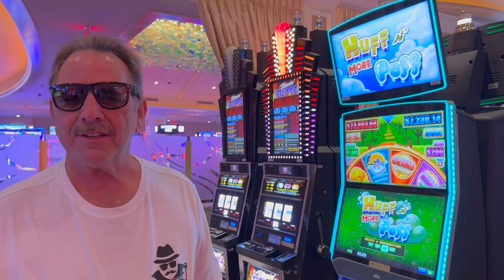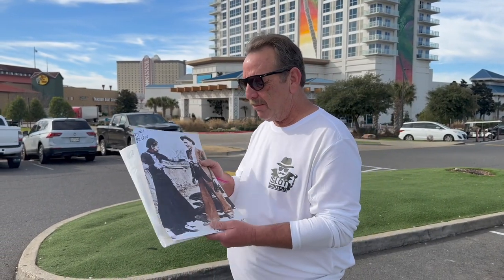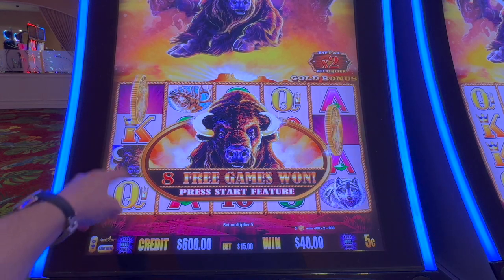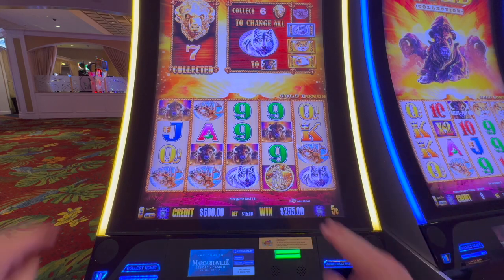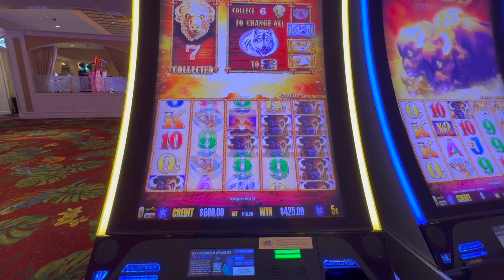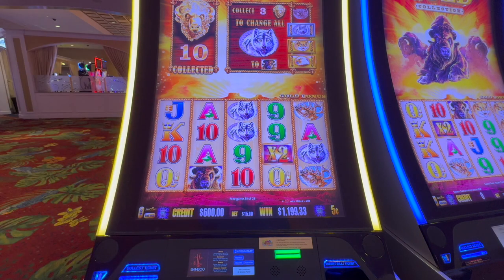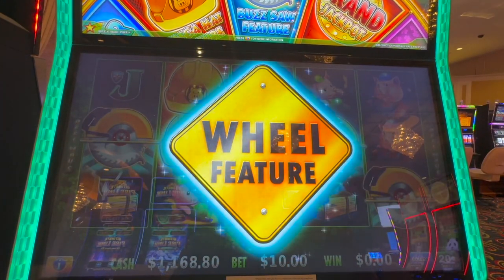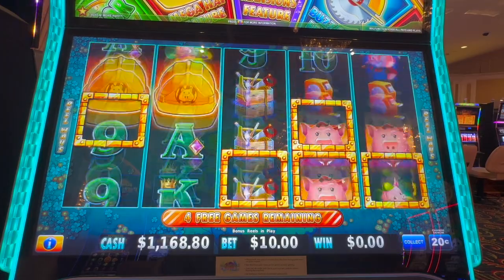Shreveport & Bossier City Casino Recap Show and Guide! Louisana Gambling!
In this video we go over a few things! Showing you a couple of the best places to eat, gamble, and things do when visiting Shreveport & Bossier City Louisiana!

Best Casino: Margaritaville.
It is the largest , has the newest games, and its not on a three story riverboat.

Best Hotel: Margaritaville.
 The area still has not recovered from covid. You can tell most the the hotel casinos in the area are pretty run down and out dated. Local sources say since covid, things have not been the same. While Margaritaville is no Ritz Carlton, they have clean and comfortable rooms.

PROTIP: Only the (2 Queen rooms) have river views.

Best Food: Jimmys + 1801 Steakhouse. Both great fine dining options. We recommend both spots

Things to do: Bonnie and Clyde museum and death site are must see for any bonnie and clyde fans. The museum is located at there final stop, where they purchased two sandwiches minutes before being gunned down. The cafe there sells the same sandwiches they ordered!

Tid Bits: Blackjack you do have to pay a small fee for each hand. Craps is also a bit weird. Roulette appears normal. Drinks are free and the Staff members are amazing. If you are looking to film in the casinos there, the only ones that allowed it were the Penn Properties and you have to make arrangements with management prior to doing so. Security is a bit tough!

OKLAHOMA TOMORROW!